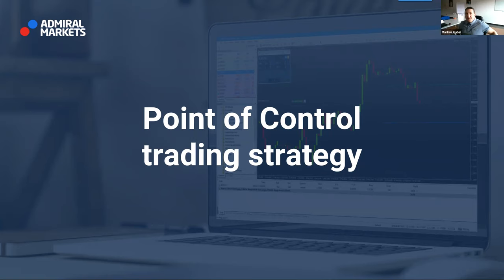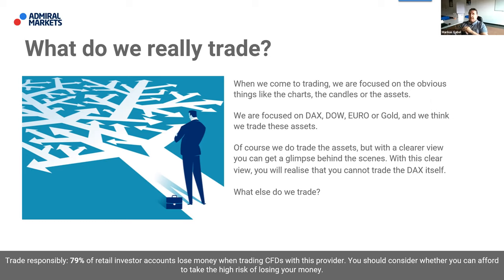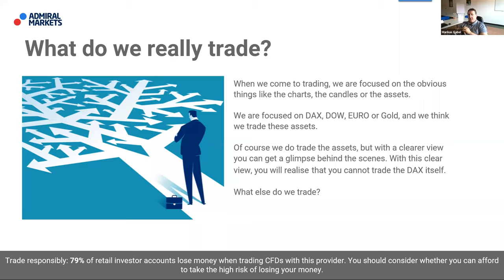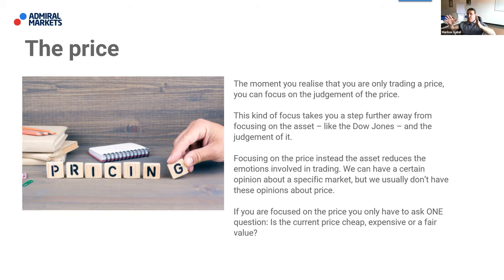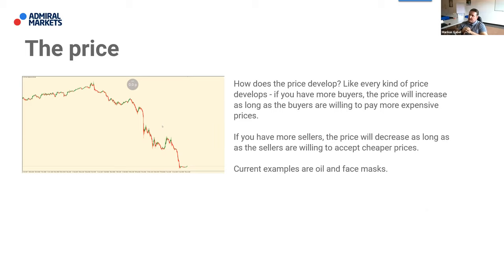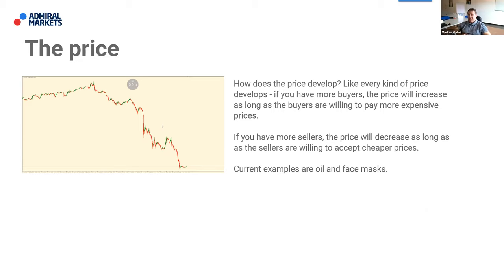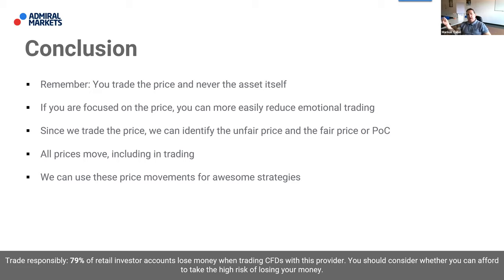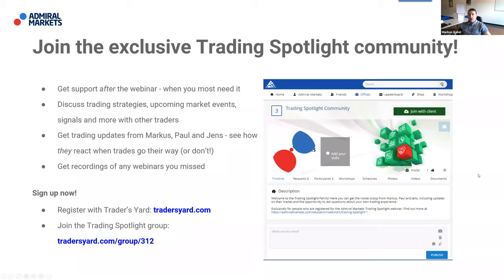Point of control trading strategy | Trading Spotlight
Do you know what trading opportunities exist with the Point of Control strategy?

► RISK WARNING ◄